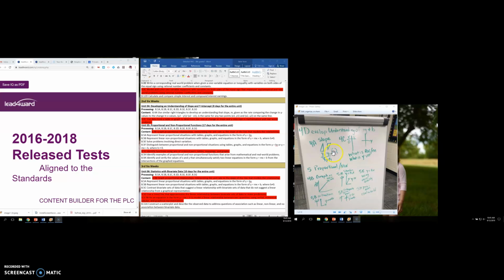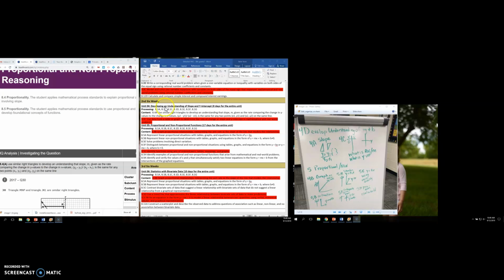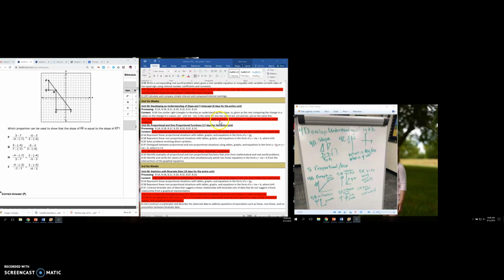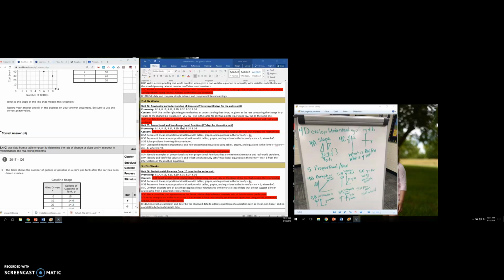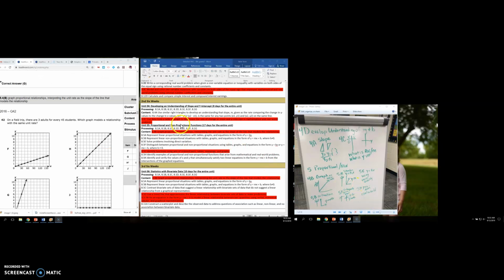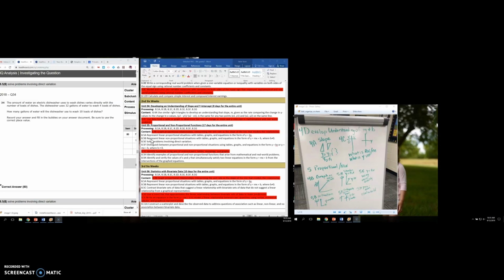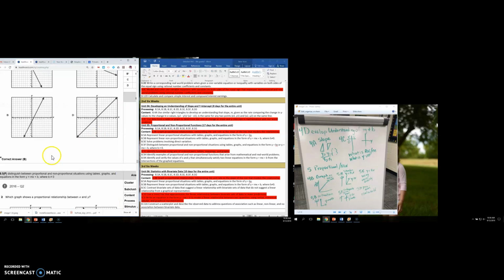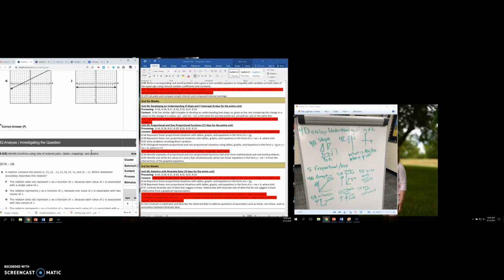8th Grade 2nd SW Overview